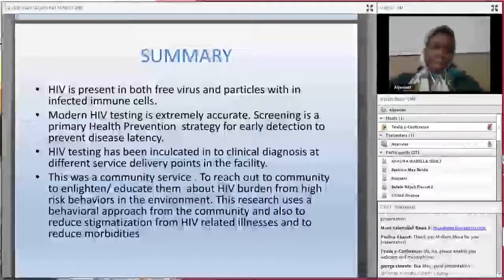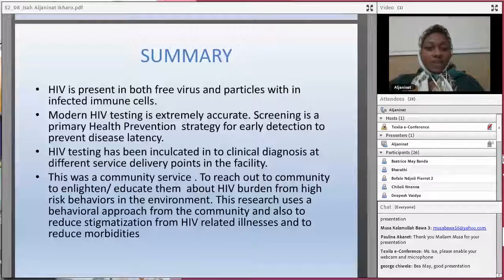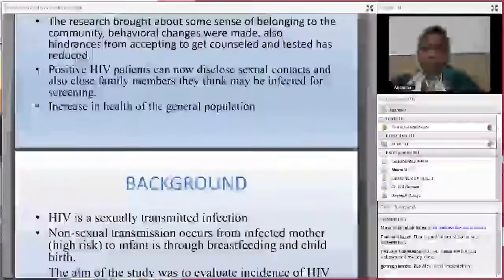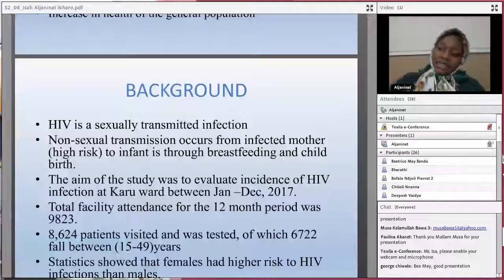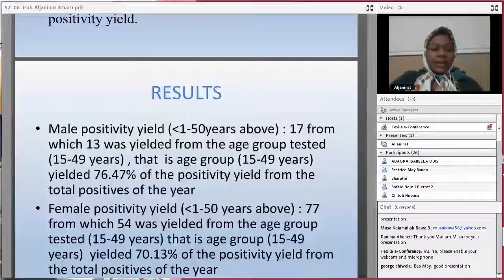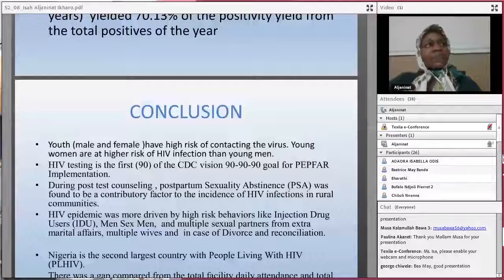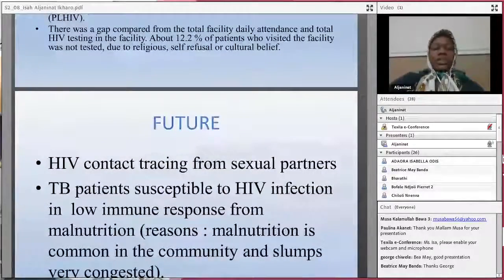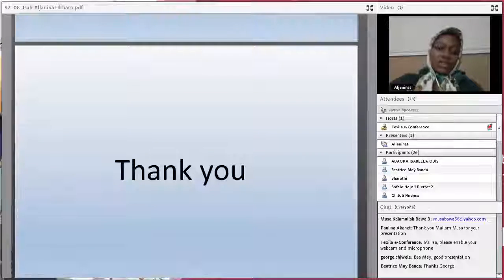Ms. Isah Aljaninat Ikharo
Ms. Isah Aljaninat Ikharo, presented her paper, "To Evaluate The Incidence And Behavioral Risk Of HIV Infection Among Patients Of Age Group (15-49 Years) Who Visit Primary Health Care, Karu From January-December, 2017" in Texila 5th World Conference for Scholars held on Dec 10th to 13th, 2018.